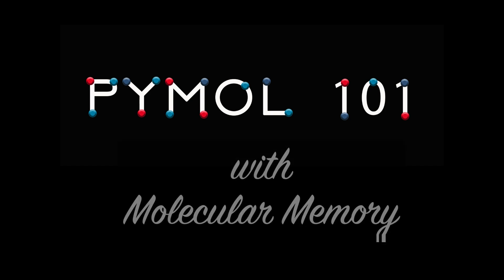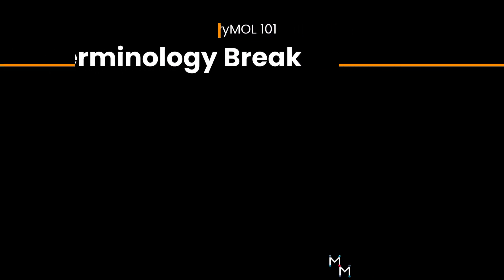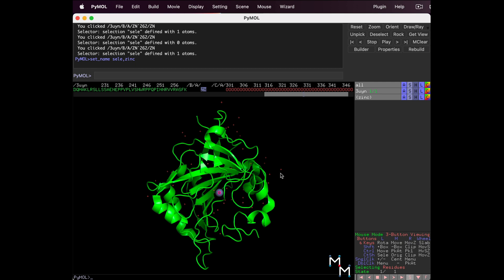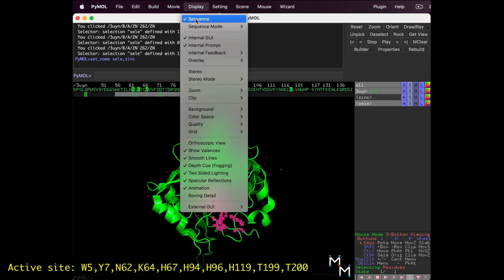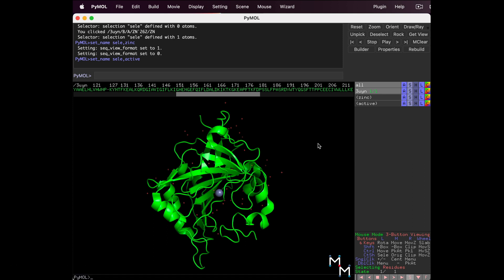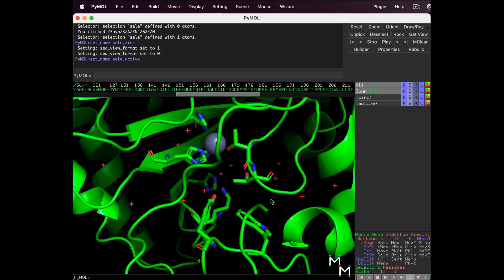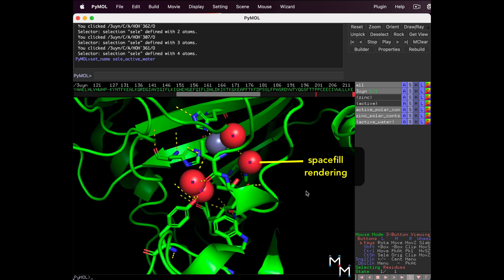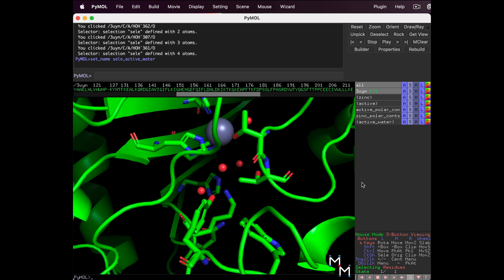PyMOL 101 Lesson 2: Basic Selection, Show, Hide, and Actions Menus (Carbonic Anhydrase Active Site)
In this lesson, KP demonstrates how to display the active site of carbonic anhydrase using the active site amino acid information from a manuscript. We’ll learn how to save and change the renderings of selections in the names panel. Then, we’ll use our selections to identify water molecules that are hydrogen bonding to the active site. Don’t forget to save your work at the end of this lesson—we’ll use the PyMOL file in Lesson 3!

00:00 Introduction and carbonic anhydrase
00:40 Setting up your workspace
01:00 Finding the journal article from the PDB page
01:18 Terminology break
01:42 Saving selections
02:45 Selecting active site residues
05:06 Renderings and Show/Hide Buttons
06:53 Locate and display active site water
08:17 Show/Hide amino acid backbone (main chain)

REFERENCES
• The PyMOL Molecular Graphics System, Version 2.0 Schrödinger, LLC.
• Dutta, S. and Goodsell, D. 2004. Molecule of the Month: Carbonic Anhydrase
• PDB ID: 3uyn
• Elder, I., Fisher, Z., Laipis, P. J., Tu, C., McKenna, R., & Silverman, D. N. (2007). Structural and kinetic analysis of proton shuttle residues in the active site of human carbonic anhydrase III. PROTEINS: Structure, Function, and Bioinformatics, 68(1), 337-343.